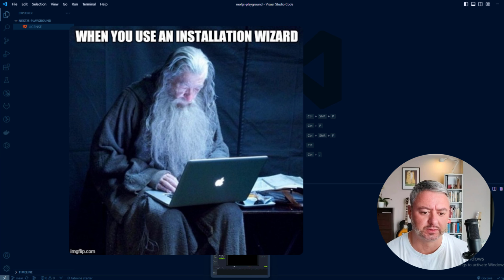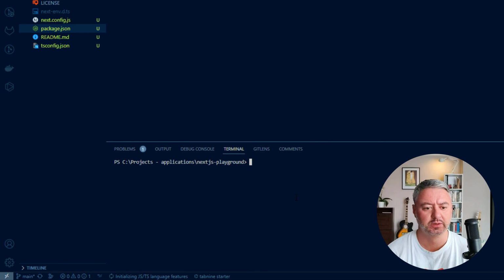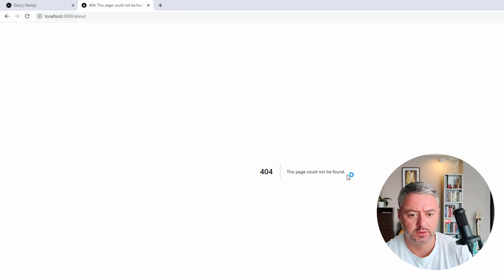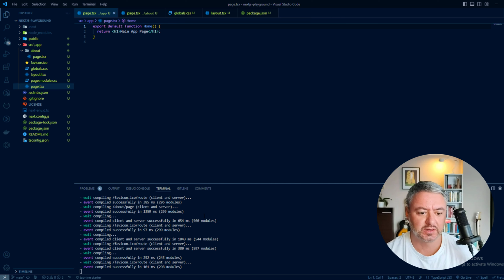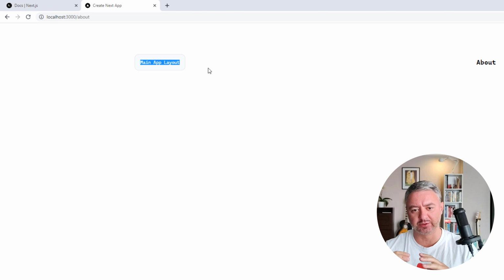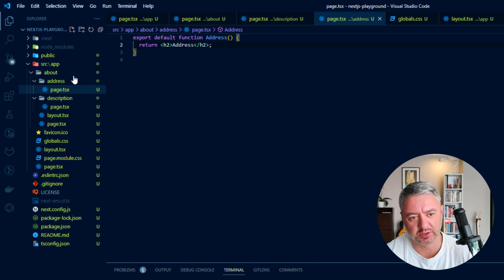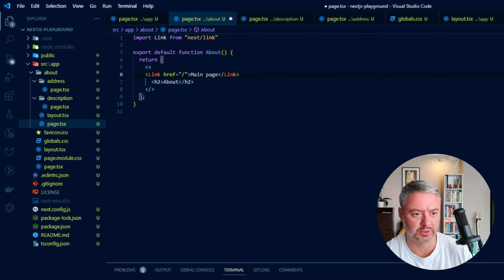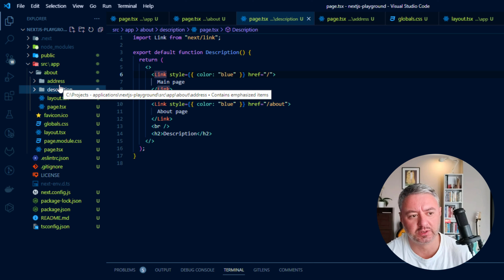Learn Next JS: Routing Step by Step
Routing is the fundamental and crucial part of any Single Page Application. Next.js in difference from plain React has a built-in routing system which is really good.

Hello, my name is Konstantyn, I'm a Frontend Engineer working in a lovely city of Warsaw. My main technology stack is React.

Chapters:
0:00 - Intro & Theory
0:44 - Next.js 13 installation from zero
02:53 - Starter project overview
04:45 - The first route in Next.js 13
05:29 - `page.tsx` special file and its role
07:16 - `layout.tsx` special file and its role
10:40 - Creating a couple more routes
12:14 - The main way of navigation in Next.js 13 application - the `Link` component
14:54 - Summary and next steps

In version 13, Next.js introduced a new App Router, which supports shared layouts, nested routing, loading states, error handling, and more.
The App Router works in a new directory named app. By default, components inside the app directory are React Server Components. This is a performance optimization and allows you to easily adopt them, and you can also use Client Components.

Next.js router is based on files and folders. That means that we are defining routes by creating folders where the name of the folder will be the name of the route in the URL. You can nest as much folders as you like to create the desired structure. The UI itself is created in the component called page which you should place inside the folder for particular route.